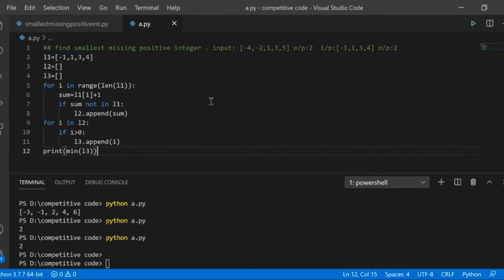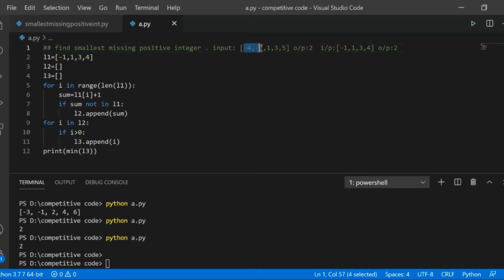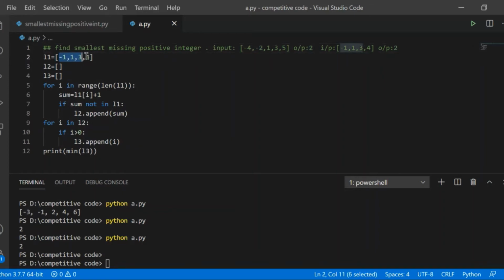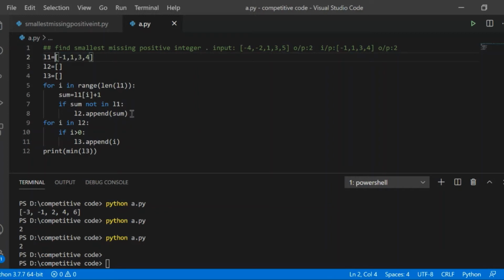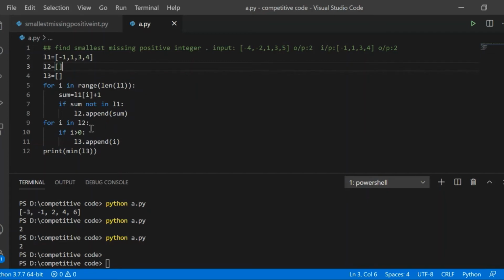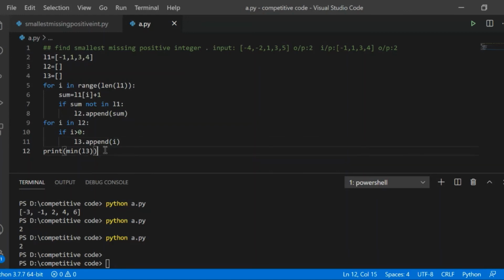Problem 12 : Find smallest missing positive integer number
Find smallest missing positive integer from Array .
Sample TestCase:
Input: [-4,-2,1,3,5]
Output:2
Input:[-1,1,3,4]
Output:2

Actually I got this question from a telegram group . It was asked in one of the campus drives, I don't know the exact name of the company it was asked in.If someone knows please let me know. If you have any other approaches to solve this I'll love to see them as well. Post them in below comment section.